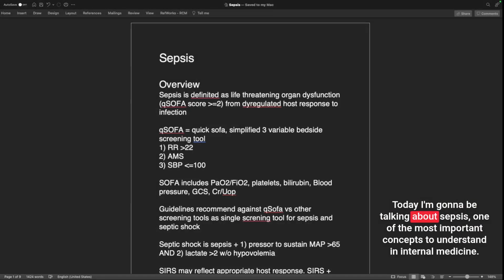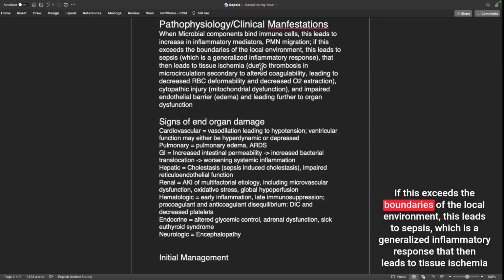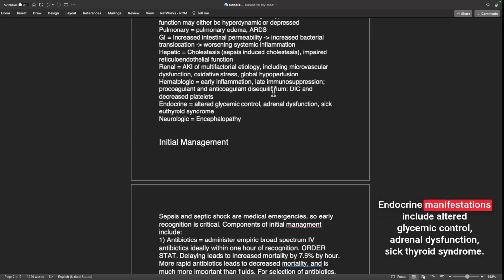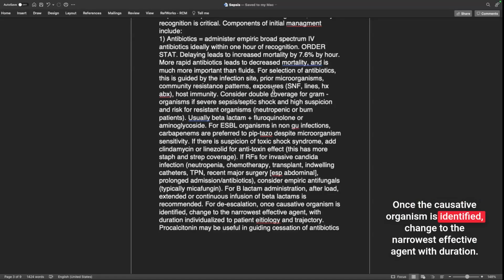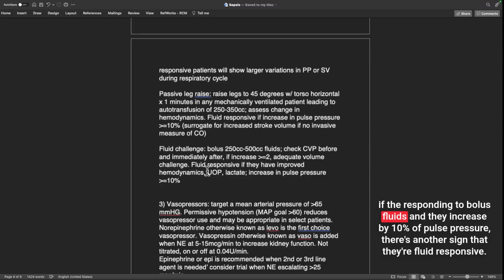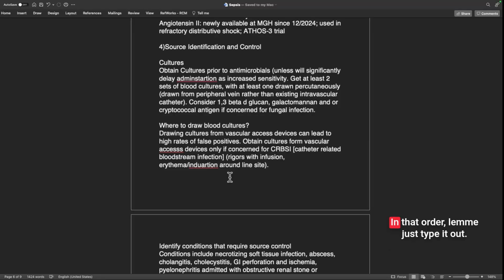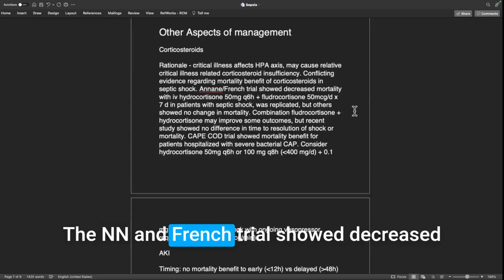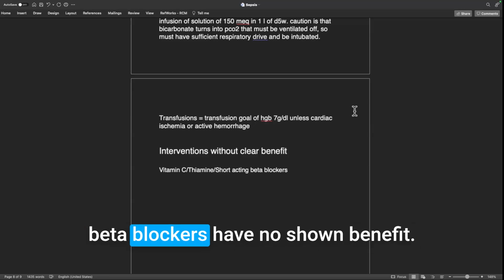Sepsis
Sepsis, referencing MGH, openevidence
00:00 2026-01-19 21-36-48